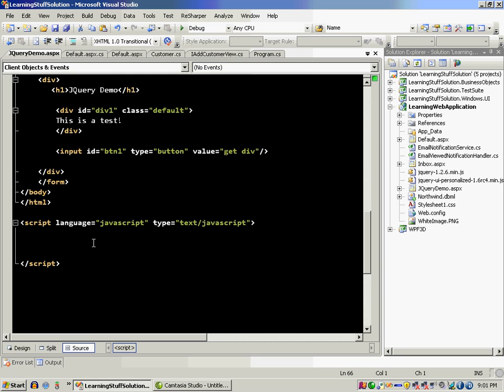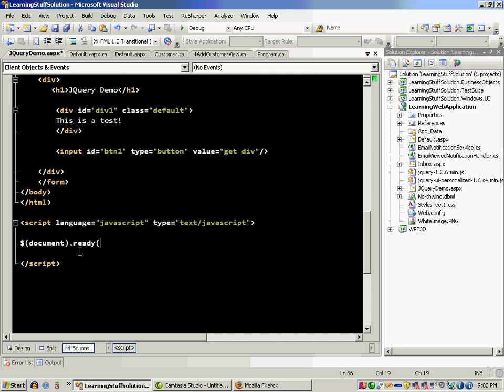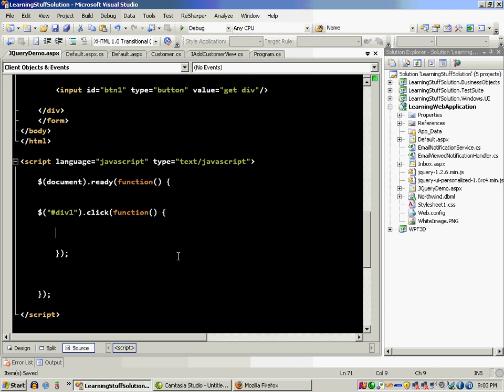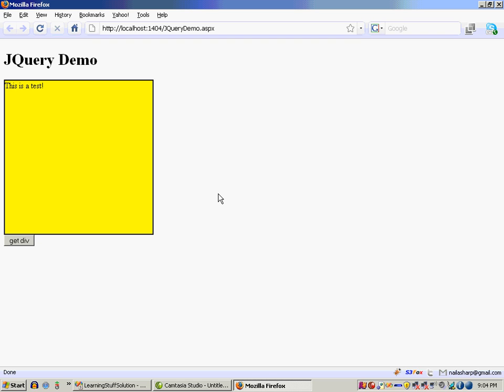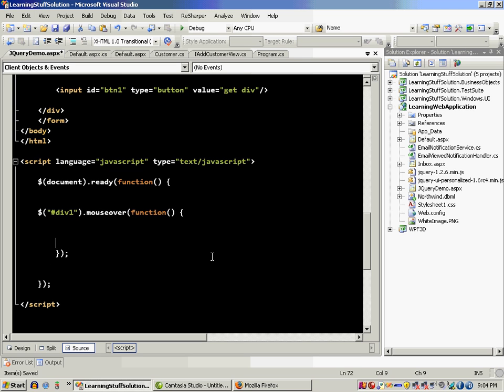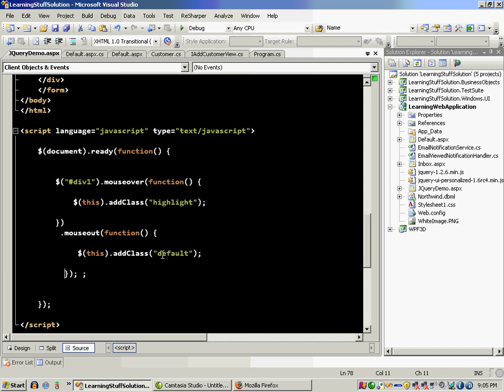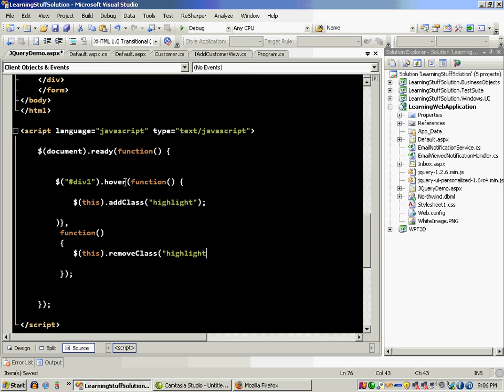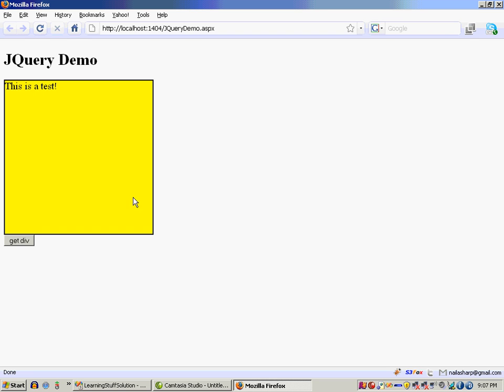Introduction to JQuery Effects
In this screencast Mohammad Azam will introduce the JQuery effects.